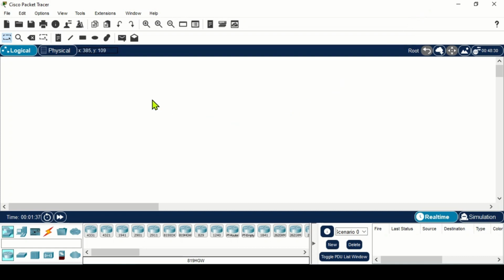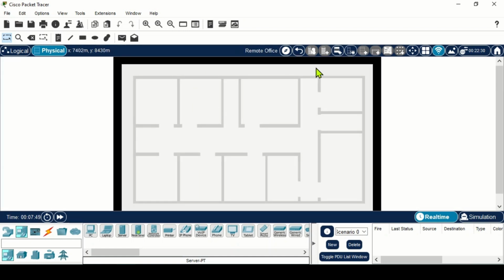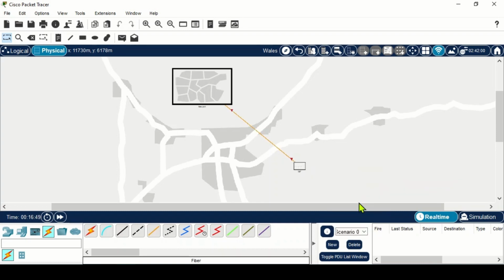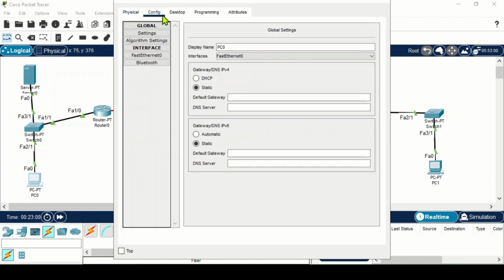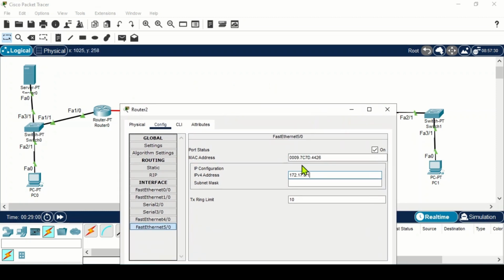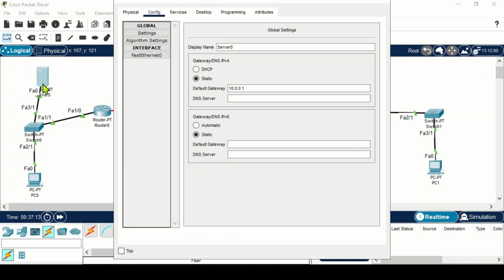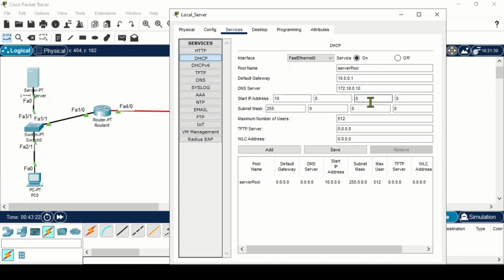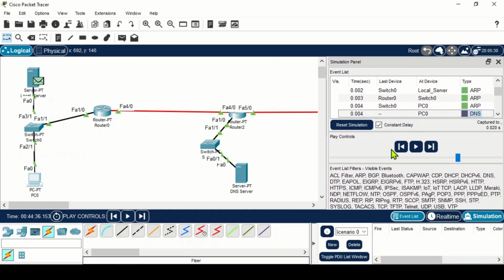Wide Area Network with DNS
00:00 Physical Configuration
13:50 Logical Configuration